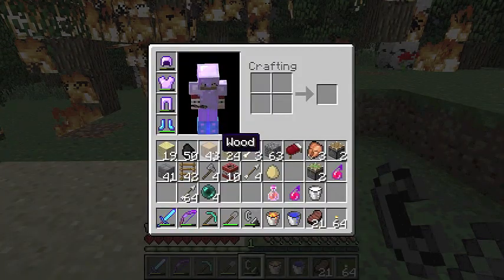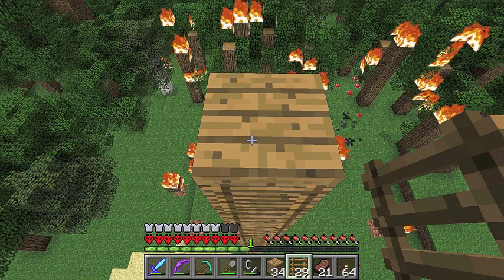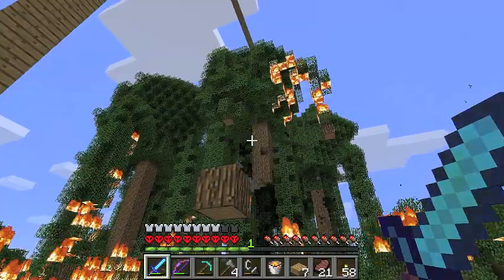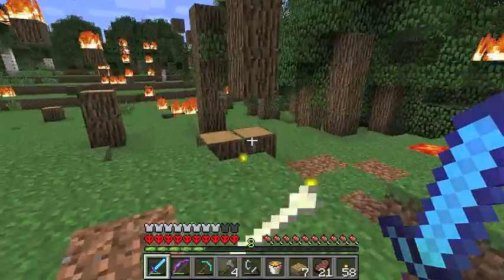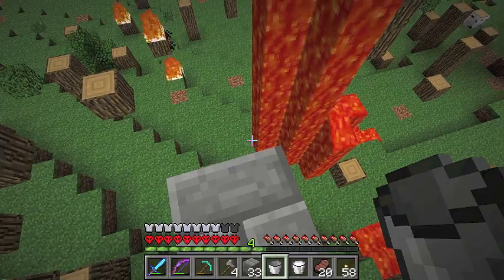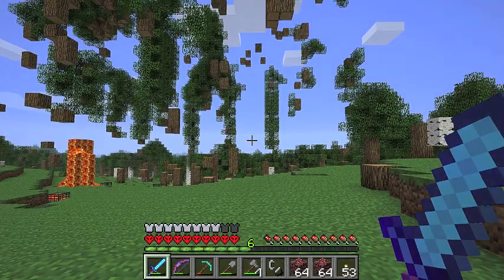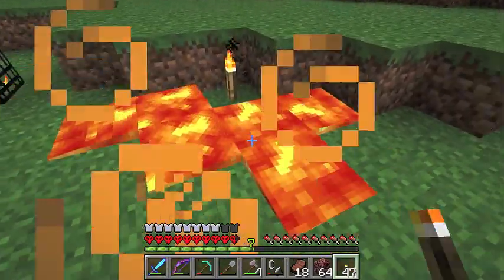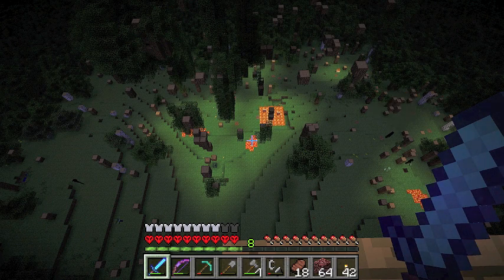Lethamyr Episode 13 - Burning Down the House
Join me as I play Lethamyr, a custom Minecraft map made by Vechz. I'm playing the "B" version of this map. (There are also versions A, C, D and E, each of which have slightly different configurations.)